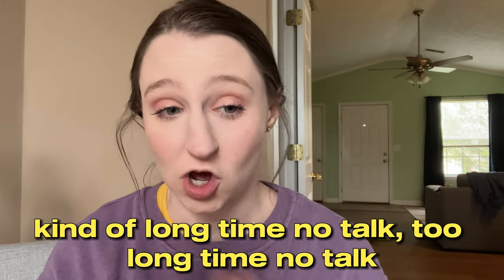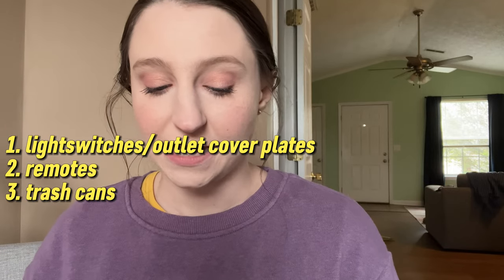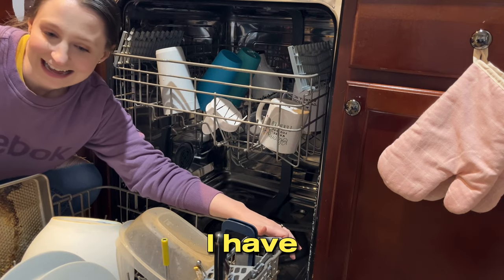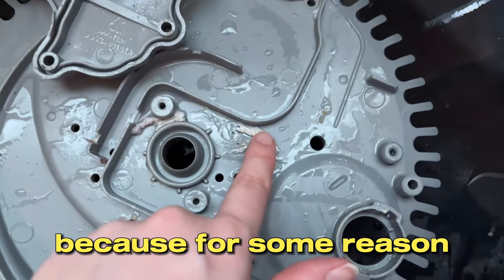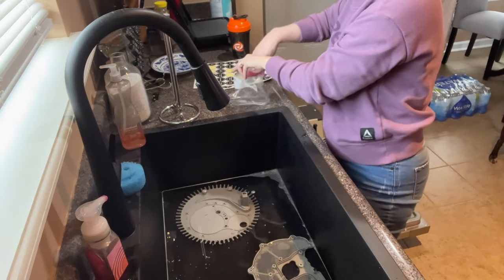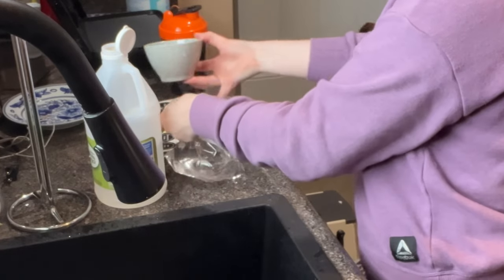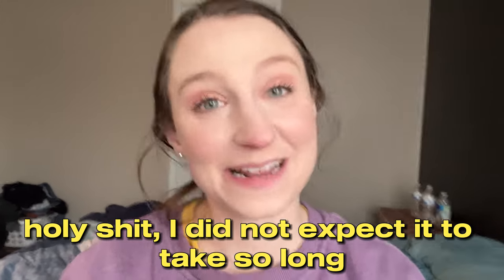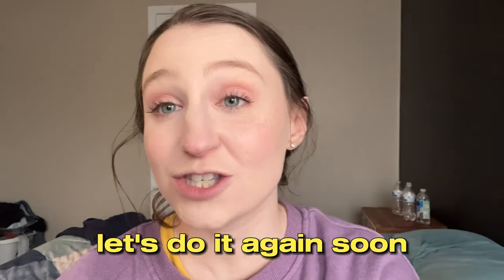Tackling 6 Things We All Forget to Clean (With Power Tools and Elbow Grease)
HELLO HELLO FRIENDS, in this video I'm cleaning 6 areas of my home that I forget (and you probably do, too!). & yes, for real, I had to use a power drill in my dishwasher (not fun lol). There's some chaos and mishaps, as per usual, but we get there eventually. THANK YOU SO MUCH FOR BEING HERE. i love ya, MEAN IT!!! and I'll see you soon xoxoxo